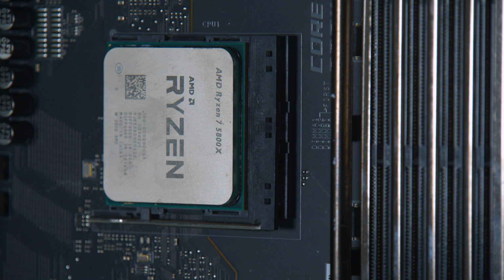EPIC Custom Water Cooled Gaming PC Build GIVEAWAY! - Ryzen 7 5800x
-  Ryzen 7 5800x. Today we are giving away an Epic Ultimate custom water cooled gaming pc build with a ryzen 7 5800x inside. This gaming pc is also great at CPU workloads due to the high core count. This custom water cooled pc has custom panels made with our supporters logos and is all built inside of the TD500 mesh case.

► SPECS: ◄
Ryzen 7 5800x CPU

Cooler Master TD500 Mesh

Bitspower Summit M CPU Block

Seagate FireCuda 520 M.2 SSD

XPG Spectrix D41 RGB RAM

Cooler Master MF120R ARGB Fans

Touchaqua 360 Radiator

MSI Ventus RTX 2080 Super

Cooler Master Cables

Bitspower DDC Reservoir

Cooler Master V850 PSU

Bitspower Gold Fittings